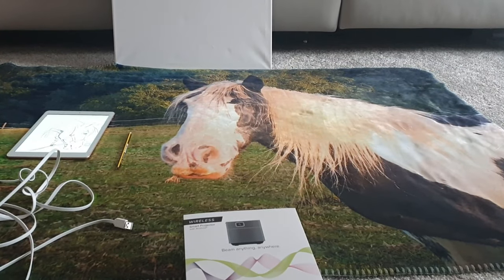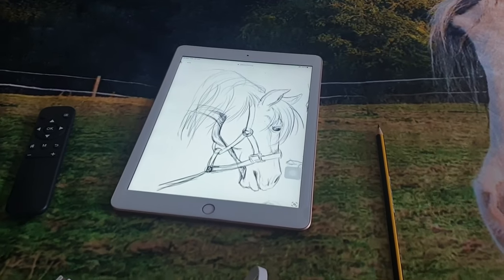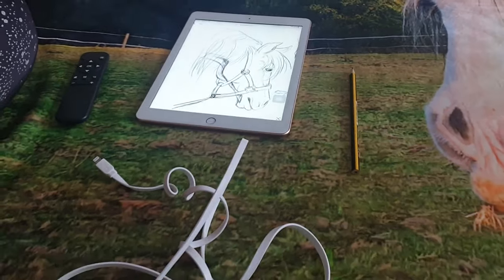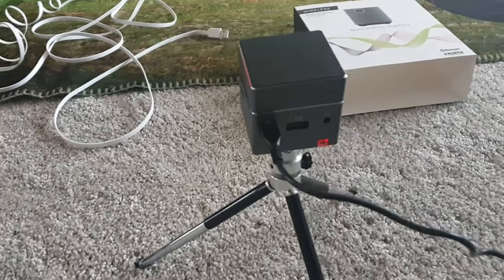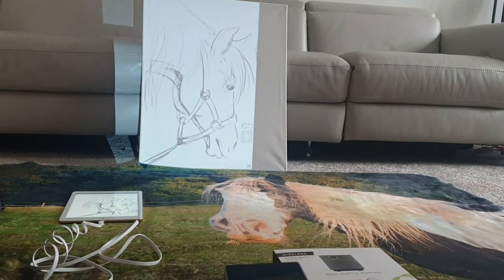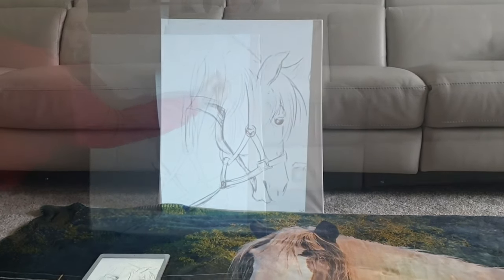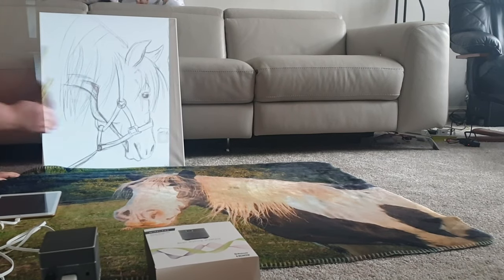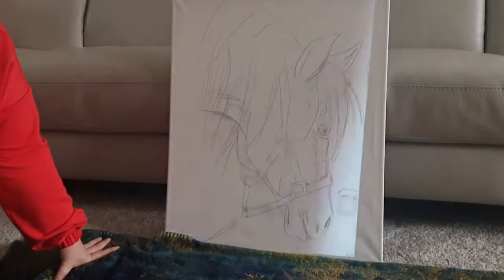Art tracing painting and projection of a horse with Pico Genie Impact 2 Projector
Set your inner artist free with a battery-operated projector in a size to go anywhere. Artists need never be without their art portfolio or client demos with the inbuilt Android operating systems inside.

This article will tell you how you can use a portable projector to create fantastic works of art